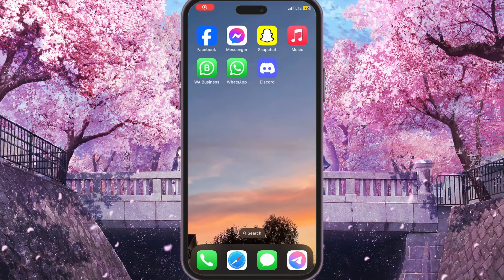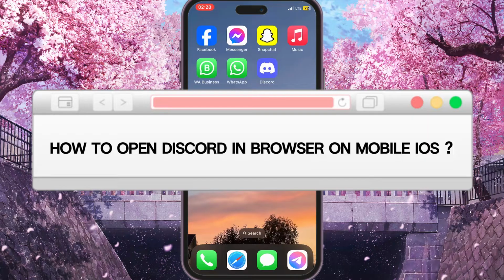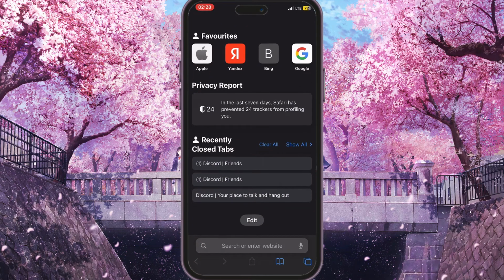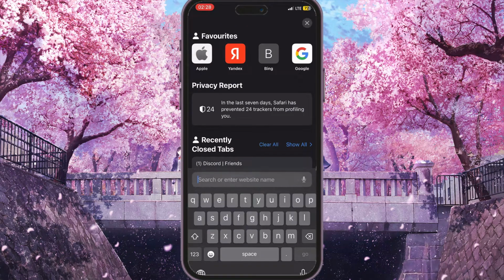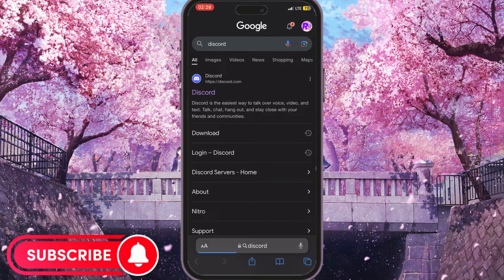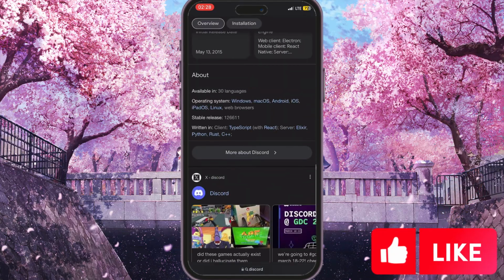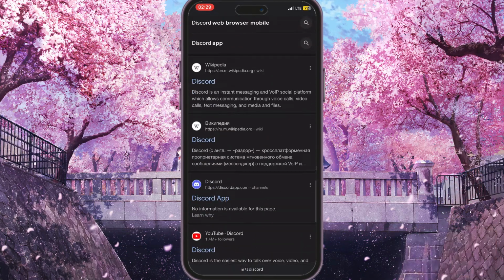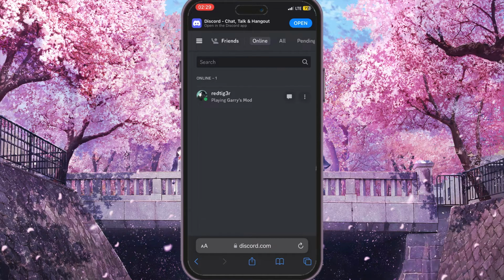How To Open Discord In Browser On Mobile iOS (2024)